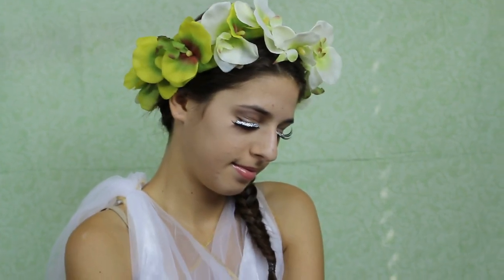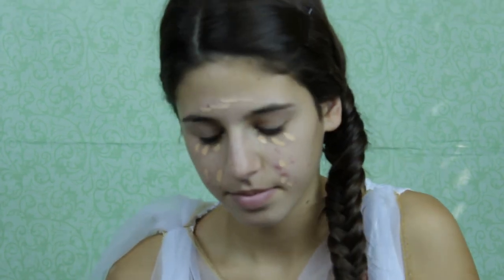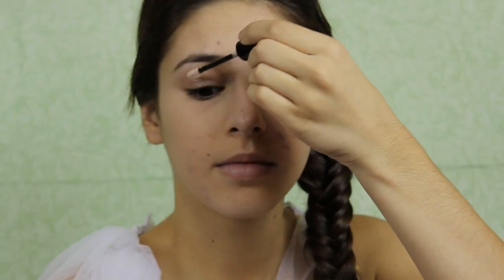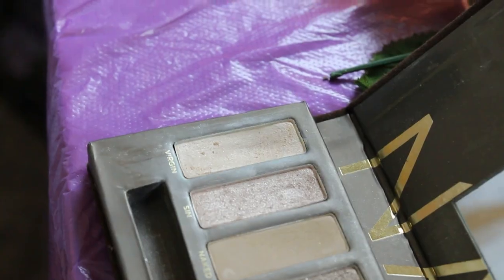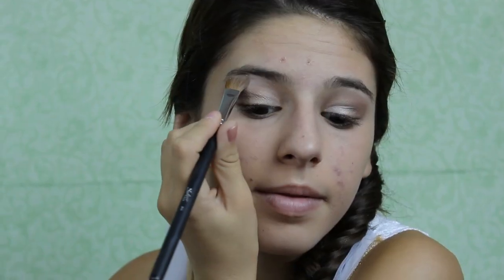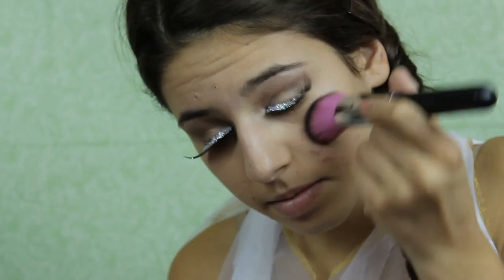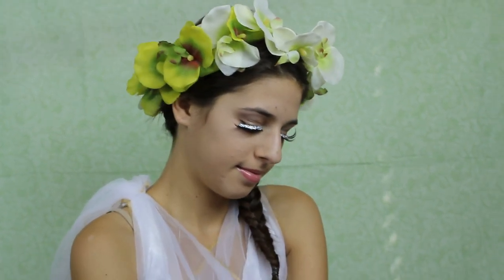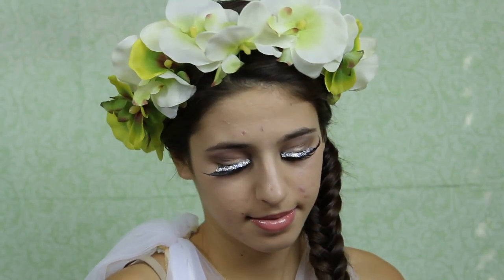Goddess Halloween Makeup & Costume